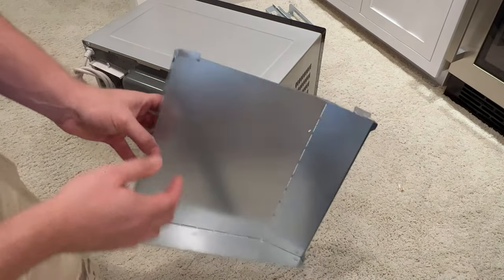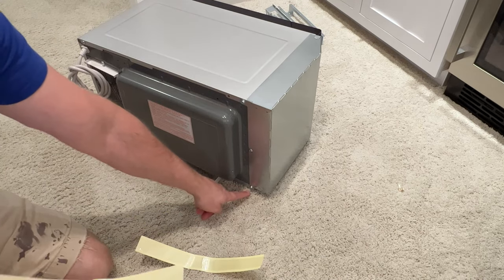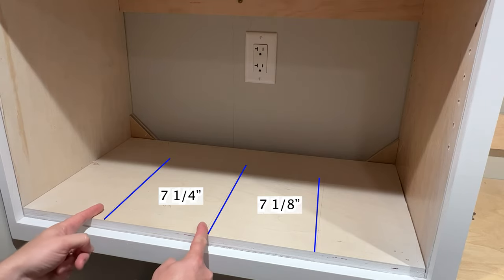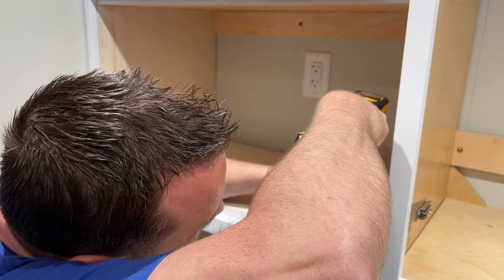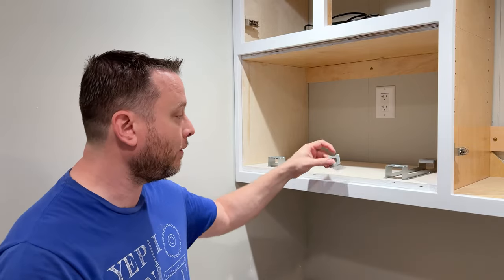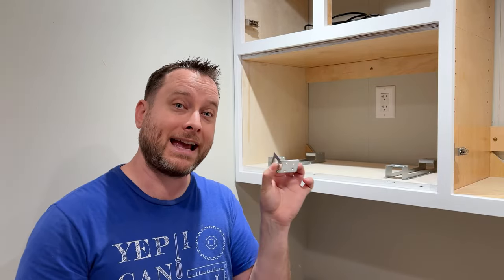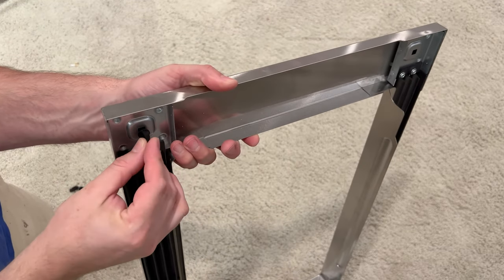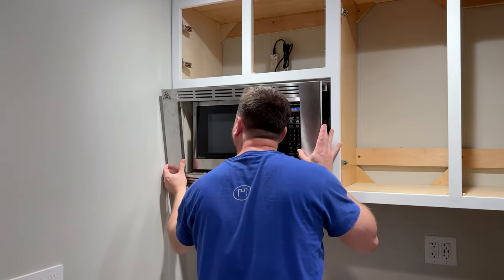How To Install A Panasonic NN-SN67K Microwave & NN-TK621SS 27In Trim Kit | DIY Project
In this video I will show you how to install the Panasonic NN-SN67K Microwave Oven and Panasonic NN-TK621SS 27-inch Trim Kit. There are a few tips and things you need to do that are not mentioned in the instruction manual but don't worry I will share with you every step to installing the Panasonic and Trim Kit Microwave.

Chapters:
0:00 What we are installing
0:28 Step 1 Install Flashing
1:12 Step 2 Attach The Tape
1:59 Step 3 Measure & Mark Lines
2:29 Step 4 Install Support Brackets
3:30 Step 5 What You Need To Know About Installing The Vent
4:15 Step 6 Installing The Vent Brackets
5:01 Step 7 Installing The Tabs
5:42 Step 8 Installing Microwave
6:03 Step 9 Attaching the Vent
6:15 Installed

In order to install the Panasonic NN-SN67K Microwave Oven and Panasonic NN-TK621SS 27-inch Trim Kit you will need the following:

PLANS

OR

🛒 APPLIANCES

• Panasonic NN-SN67K Microwave Oven, 1.2 cu.ft, Stainless Steel/Silver
• Panasonic NN-TK621SS 27-inch Trim Kit for 1.2 cu ft Microwave Ovens, 1.2cft, Stainless Steel

🧰  TOOLS

• Drill Kit
• Drill Bits

🎵 MUSIC

📹  FILMING EQUIPMENT